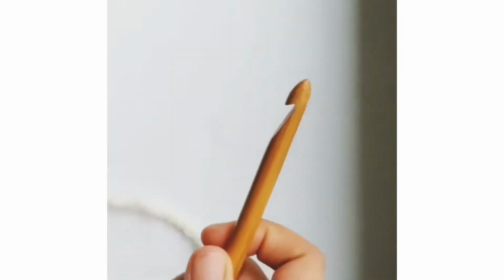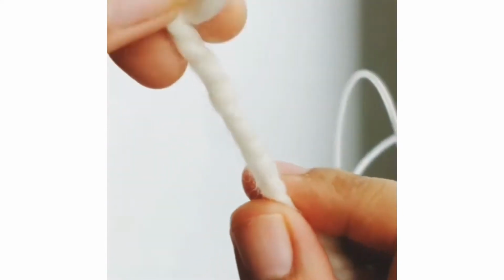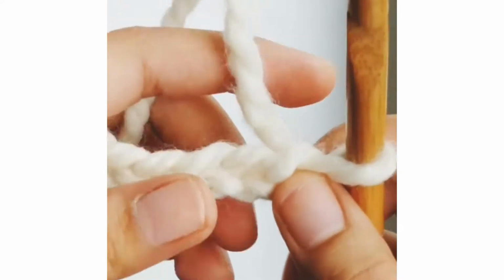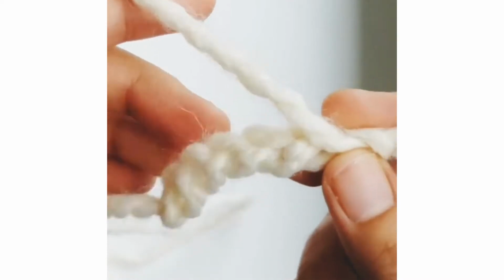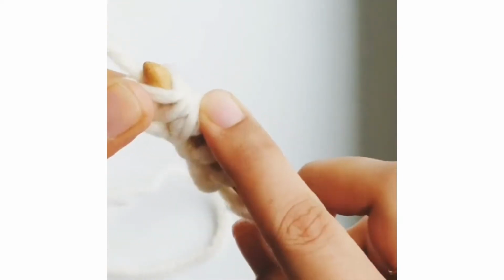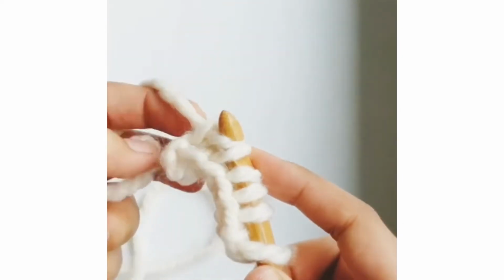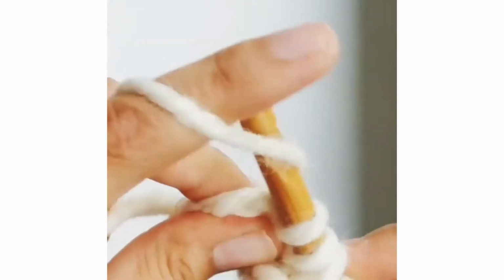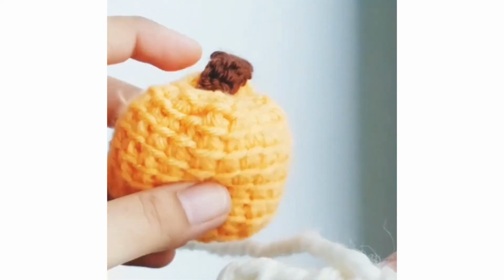How to crochet: Tunisian Crochet Basics - Foundation Row and Tunisian Simple Stitch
Crochet tutorial, learn crochet, how to crochet, Tunisian crochet, Tunisian crochet foundation row, Tunisian simple stitch, learn Tunisian crochet, how to Tunisian crochet

Here's a quick clip of how to make the foundation row for Tunisian crochet and how to do the Tunisian crochet simple stitch!

Materials:
Chiagoo US 13 M 9.0 mm Tunisian Crochet Hook.

Yarn: Any size 6 bulky weight yarn such as Lion Brand Wool Ease Thick and Quick yarn.

Now that you have the basics down, try my Tunisian Crochet Pumpkin.

Etsy Shop

All current links: smart.bio/noorsknits